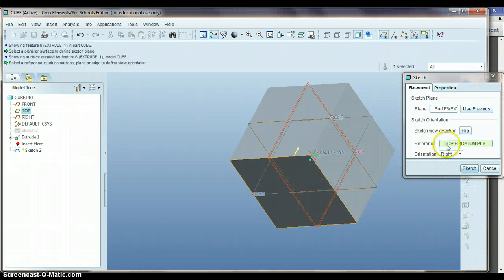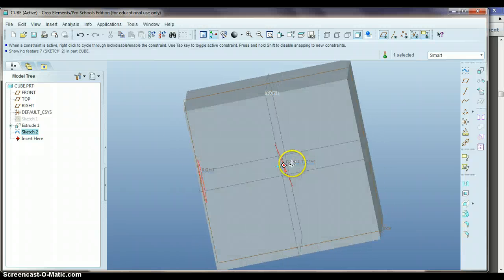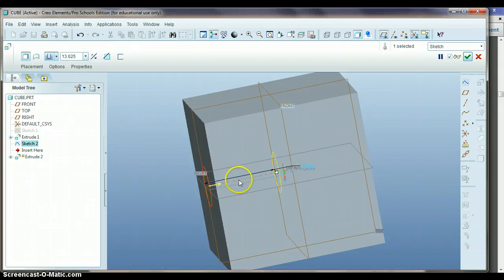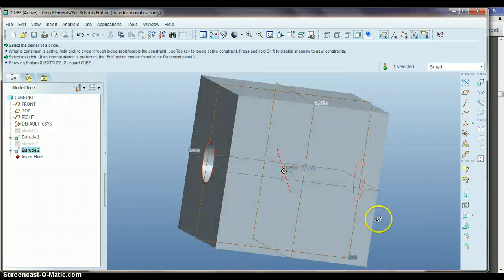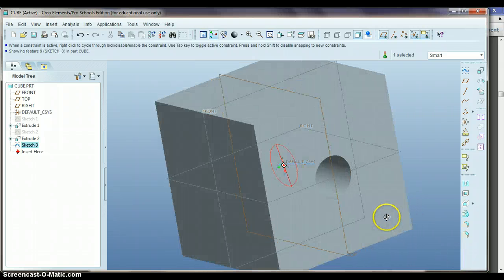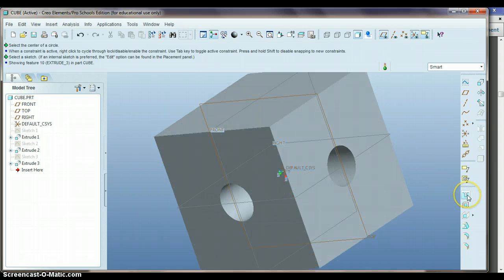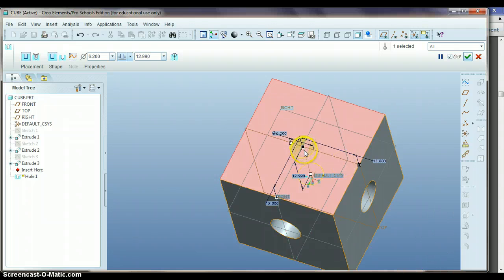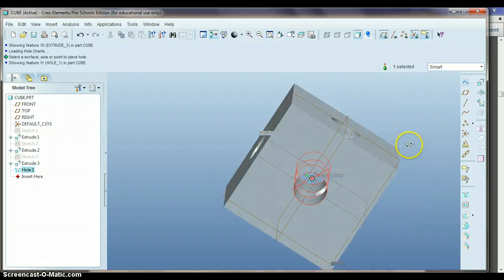Primer - Corner Cube 2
Creating the holes for the corner cube in the Primer Tutorial